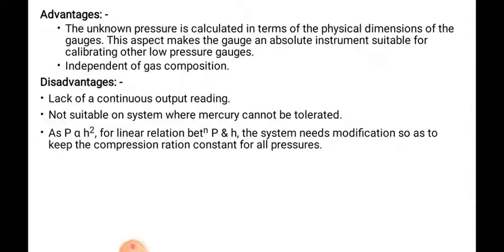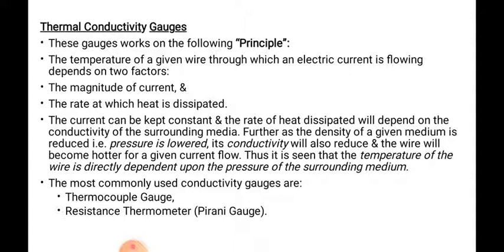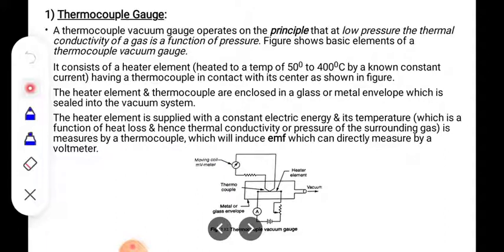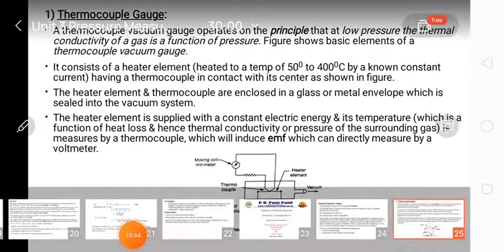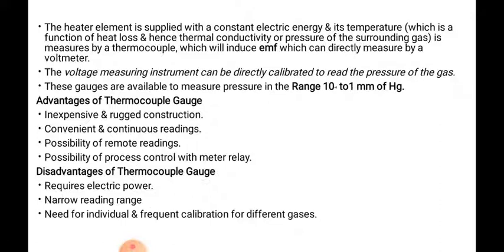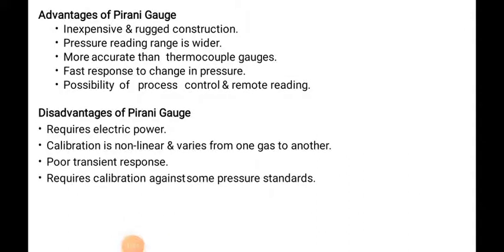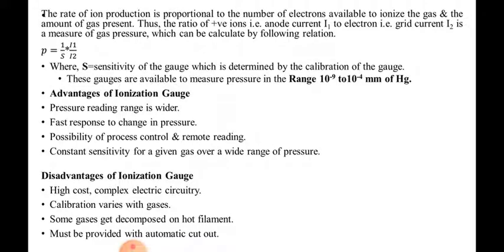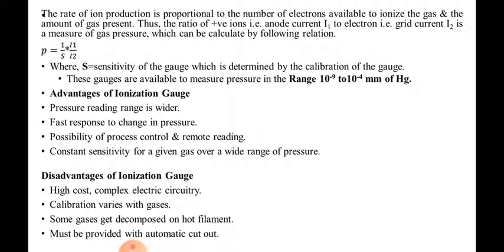Unit 3 Lecture 18: Thermocouple gauge, Pirani gauge, Ionisation gauge